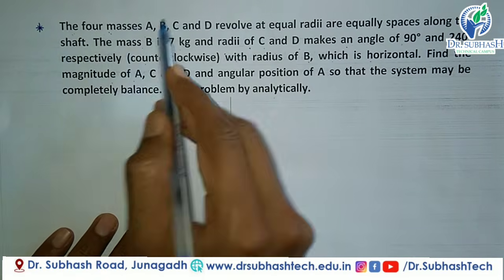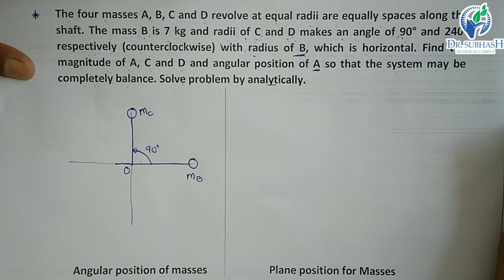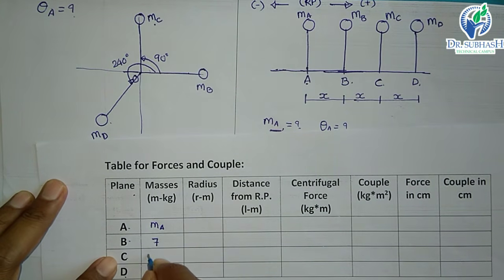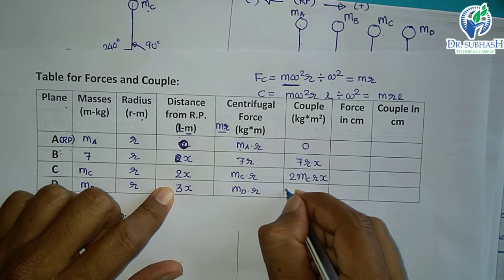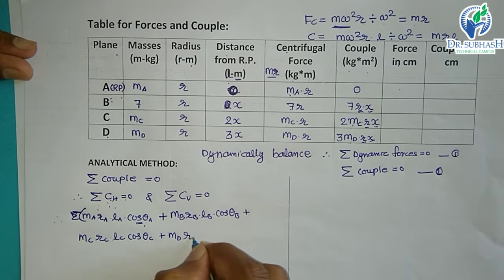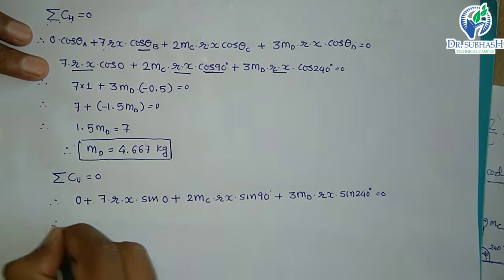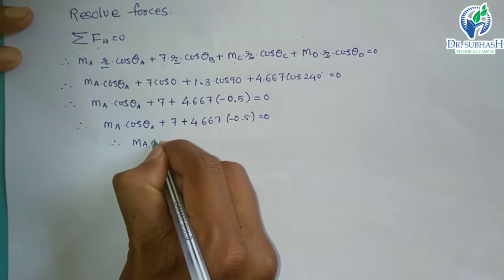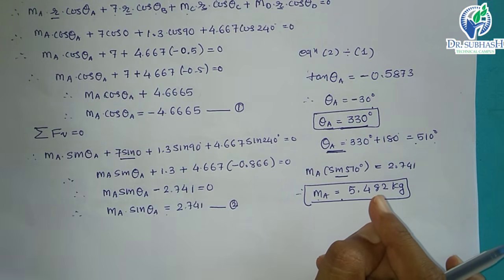Balancing of Rotating Masses Example by Analytical Method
# Balancing of Rotating Masses
# Example